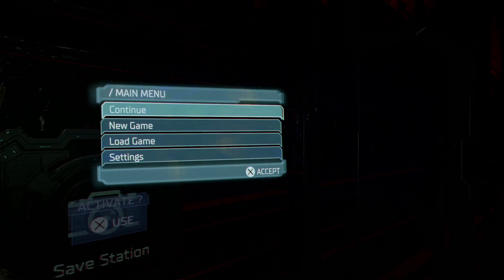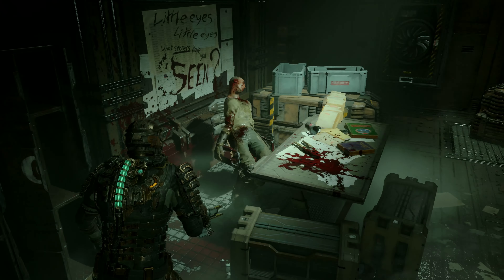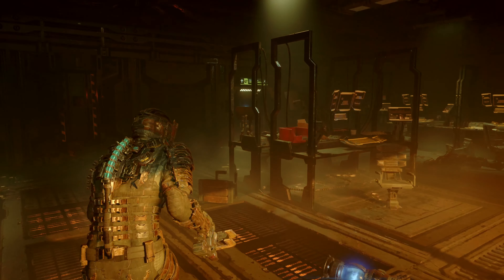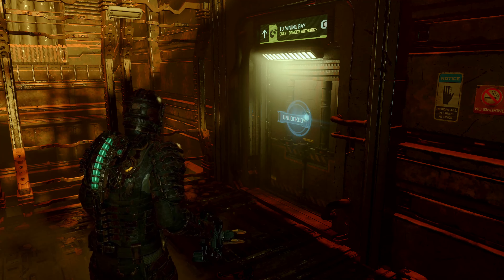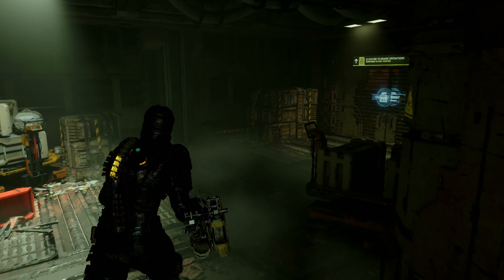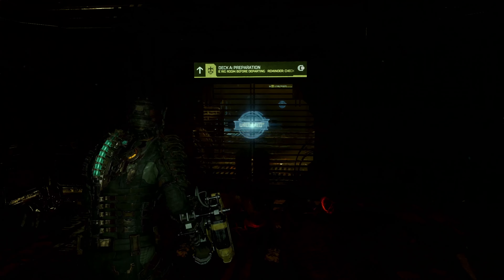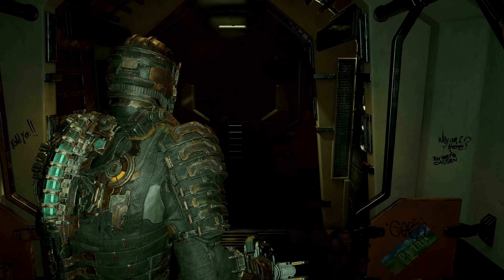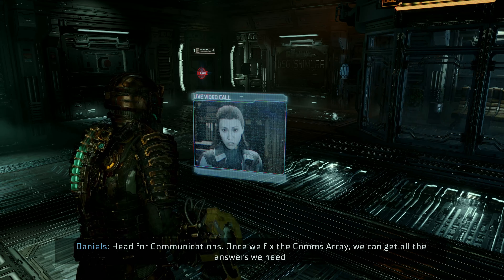Dead Space Remake [PS5 4K 60FPS] - Part 19 - Release the Asteroid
Dead Space is a 2023 survival horror game developed by Motive Studio and published by Electronic Arts. A remake of the 2008 game of the same name developed by EA Redwood Shores, it was released on January 27, 2023, for PlayStation 5, Windows, and Xbox Series X/S. It is the first release in the Dead Space series since 2013's Dead Space 3.

Equipment:
Playstation 5 Disc Edition
Elgato 4k60 Pro Mk2
Recording @ 4k 60fps
Blue Yeti Mic
Qanba Obsidian Arcade Stick